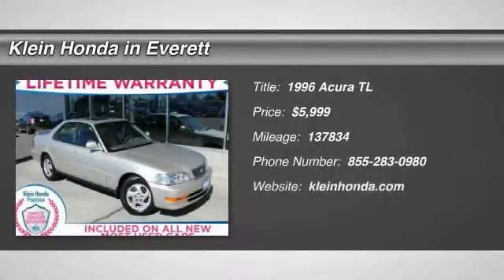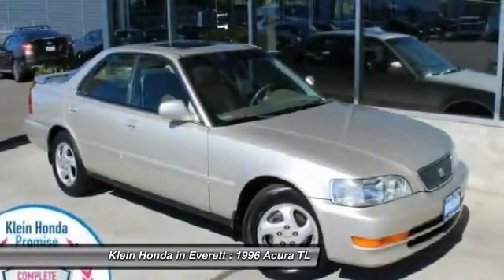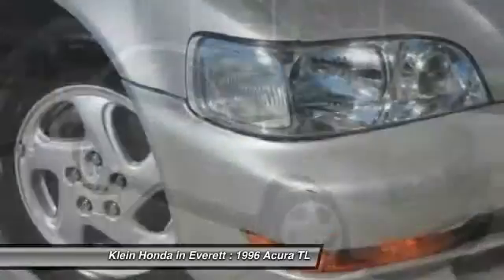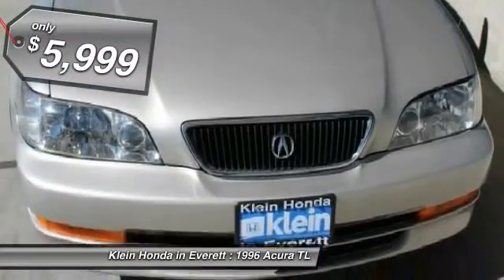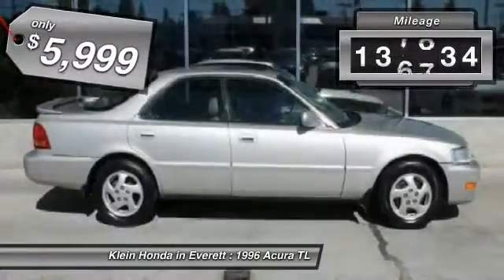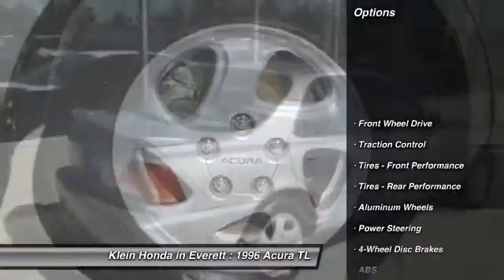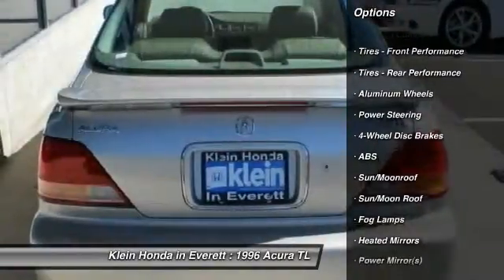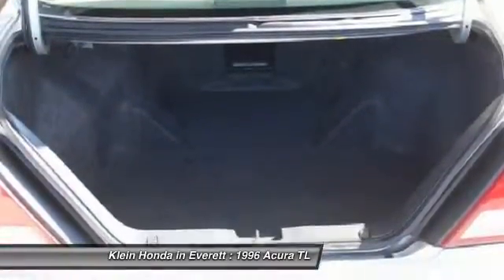1996 Acura TL Everett WA 13741BW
1996 Acura TL Premium Pkg

NO CHARGE LIFETIME WARRANTY INCLUDED on most vehicles plus up to 150 percent of KBB for your trade! *New Arrival* This 1996 Acura TL Premium Pkg will sell fast -Leather -Auto Climate Control Oil Changed, Multi-Point Inspected, and Vehicle Detailed ABS Brakes -Power Seat -Heated Front Seats -AM/FM Radio Based on the excellent condition of this vehicle, along with the options and color, this TL is sure to sell fast. -Front Wheel Drive and many other amenities that are sure to please. This Dealership prides itself on value pricing its vehicles and exceeding all customer expectations! Give us a call to confirm availability and to schedule a hassle free test drive! Get the Facts about our No Charge LIFETIME WARRANTY that is good anywhere in the US and Canada - Unlimited Miles and Unlimited Time - Just another Klein Honda Advantage! 2015 WSADA Dealer of the Year for a Reason! LOOK for the big Klein Honda Used Car sign at our dedicated Preowned Facility. Inventory moves quickly, so hurry into Klein Used Cars today and take advantage of our LIFETIME WARRANTY!